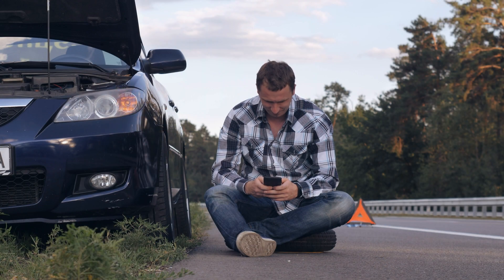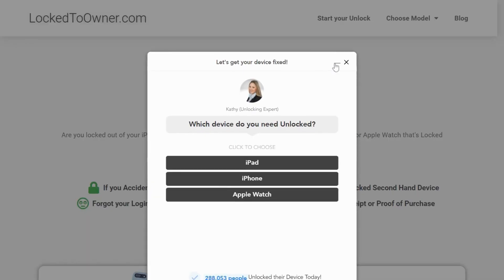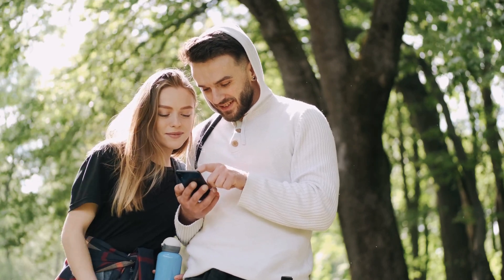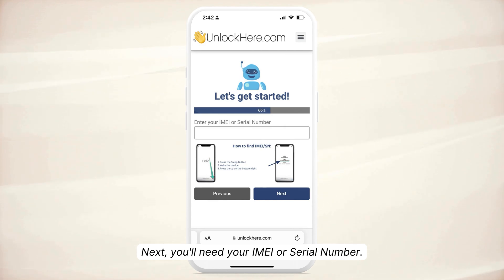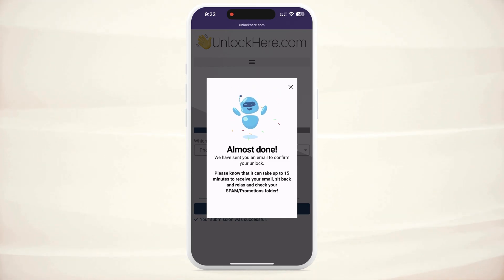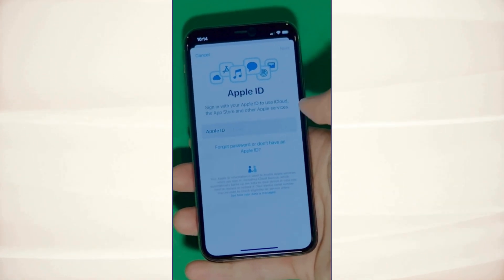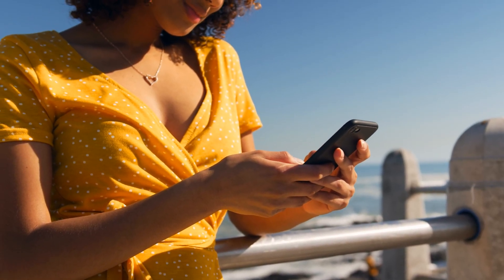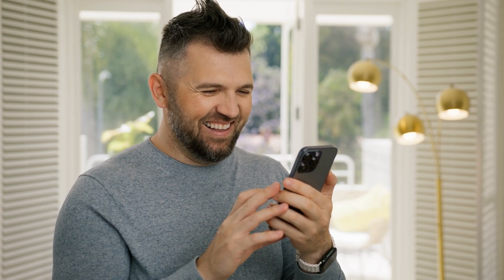iPhone Locked to Owner Bypass (PERMANENT BYPASS)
Welcome to our comprehensive guide on 'iPhone Locked to Owner Bypass (PERMANENT BYPASS)'! Are you plagued by the constant issue of your iPhone, iPad, or Apple Watch being locked to its previous owner? We've got your back! This video will guide you through the process of bypassing this persistent hurdle, allowing you to unlock your device and use it as freely as you desire.

This issue of being 'locked to the owner' is a common inconvenience for Apple devices, causing a multitude of problems that can impede your device's functionality. If you're on the hunt for a way to bypass an iPhone locked to the owner for free, this video will provide you with a simple, step-by-step solution, so stay tuned!

Our mission is to help you resolve this problem by demonstrating how to bypass your iPhone locked to its original owner seamlessly, without any complex tech jargon. While we understand that dealing with an iCloud activation lock can be a daunting task, we firmly believe that this tutorial will help you unlock iCloud, remove the iCloud lock, and regain control over your device.

Without giving too much away, our video will walk you through a method which has proven reliable for many users across the globe. We will guide you through bypassing the iCloud activation lock, so your device will no longer be restricted by the previous owner's information. As a bonus, we will also show you how you can remove iCloud, paving the way for a brand-new, personalized user experience.

It is designed to assist genuine users who are experiencing issues with their Apple devices due to unfortunate situations. It is also essential to adhere to YouTube's guidelines and respect the original owner's privacy rights in all circumstances.

The best part about this solution is that it is compatible with all iPhones, iPads, and Apple Watches. To give you a better idea, it works perfectly well with devices like the iPhone 12 Pro Max, iPhone 11 Pro, iPhone XR, iPad Pro, and the Apple Watch Series 5. Moreover, no matter what iOS version your device is running, our tutorial is guaranteed to work because it is designed to be universally compatible.

We understand how frustrating it can be to deal with a device that's locked to its original owner. That's why we've put together this guide to help you regain control over your device, with easy steps to follow on how to unlock an iPhone locked to its owner with a computer.

We hope this video proves helpful and assists you in unlocking your device. We look forward to helping you unlock the power of your Apple device!

Remember, challenges with your device shouldn't limit your experience. With this guide, we hope to equip you with the knowledge and tools to unlock your device and experience its full potential.

Our goal here is to provide free, reliable, and easily accessible information for all Apple users experiencing similar issues. So, whether your device is an iPhone locked to its owner, or you're simply keen on learning more about iCloud activation lock removal, stay tuned, and let's embark on this journey together!

Chapters:
0:00 Introduction
0:45 Disclaimer
1:00 Reliable Tools
2:15 Limited Giveaways
2:35 Unlocking Tutorial
5:30 More Unlocking Methods